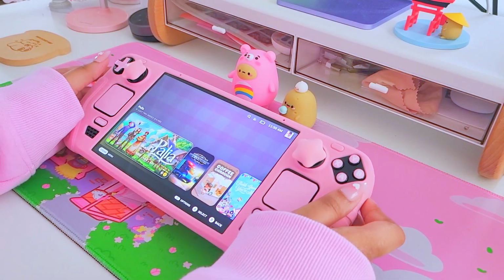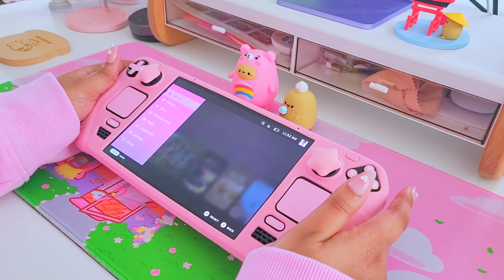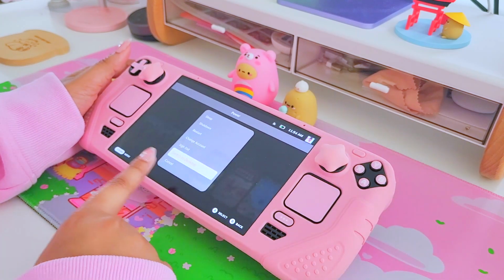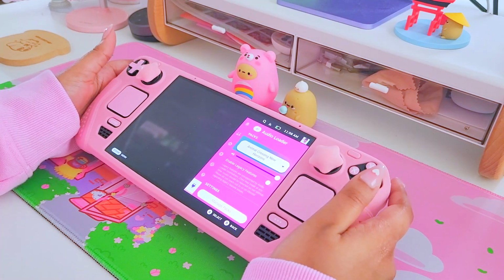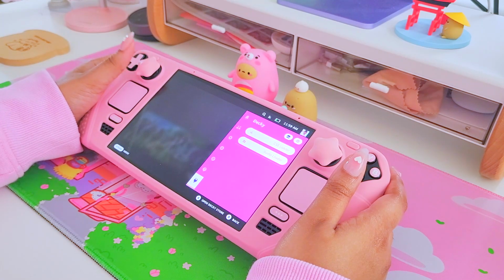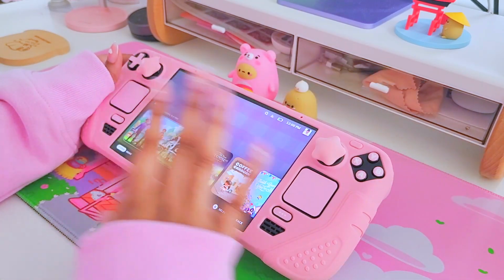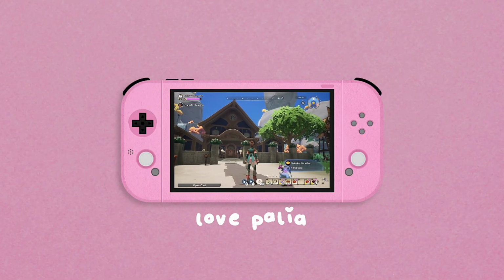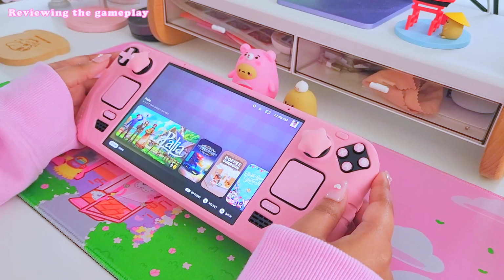Unboxing & Modding the Steam Deck Oled | Coziest Pink Setup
On today's video, we unbox my brand new Steam Deck Oled and make it as pink as possible! Decals, thumbgrips, and some UI pink modding for the icing on top!

*Create-O's Cute Things* I'm so excited to show you guys my brand new series I've been working on. I've been wanting to bring more to my channel so there's a little more to look at besides just my business. As I'm also someone who buys lots of cute things and implements them in my studio vlogs, I thought it was time to divide it up!

Create-O's Cute Things will cover, games, cozy cute setups, cute small businesses I've bought from, and cute hauls. I LOVE sharing my cute stuff so I hope you would love to watch!

*🎀A Bit About Dannie the Potatoe*
Hi! I'm Dannie, a small black artist who's a proud native of STL! My business and videos revolve around cute things that bring me joy, focusing on my main characters Productive Potatoe, Sarcastic Bear, Shynie the Introverted Star, and the Mysterious Magic Marsh Mello! If transparency on running a small business, cute things, stationary, or art interests you, I'm glad you've found me! Welcome to the family, my fellow Potatoe!

*🎀2025 Mid-Year Goal* 3k subs (thank you lovely potatoes for the support!)

*~My Apps in Decky Loader~*
CSS Loader
When downloading the CSS Loader, you'll need to open it and click the download button up top next to the title 'CSS Loader' and you'll download any of the following extensions I've listed next to it
CSS Loader Extensions: CapyMenu (context menus), CapyMenu (QAM), CapyMenu (steam menu), Clean Gameview, Colored Toggles, Player Status Color Changer, Round, Static Background, Switch Like Home, Top Bar Transparency
Silicone Case(comes with screen protector)
Vinyl Decal Skin
1TB SD Card
Pink Star Thumbgrips

0:00 ♡opening
0:28 ♡unboxing Steam Deck Oled
3:56 ♡decorating
7:25 ♡mods & aesthetic
16:15 ♡gameplay

*♡My 2025 Youtube & Drawing Equipment:*

Procreate
Goodnotes & Notion (note-taking)
IPhone 13 Pro Max (filming)
Lightroom (photo-editing)
Final Cut Pro (video-editing)

*♡My 2025 Desk Setup*

Purple iMac M4
Create-O Cafe Deskmat
BenQ ScreenBar Halo LED Monitor Light
Silhouette Sticker Machine
Lpoake Adjustable Laptop Stand
KTRIO Acrylic Cell Phone Stand
AKKO Sailormoon Keyboard Base
Pastel Pals Bao Keycap Set
Logitech Lift for Mac Wireless Vertical Ergonomic Mouse

*✨Support Black Channels*

Epidemic sounds
Universal music group